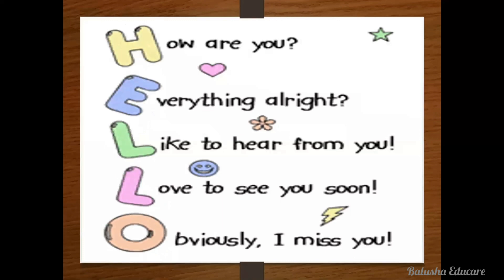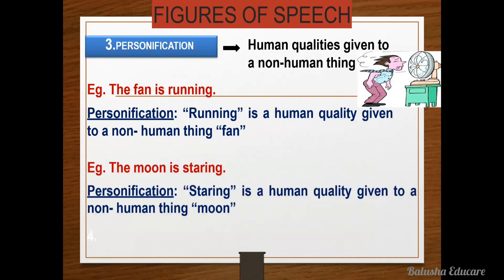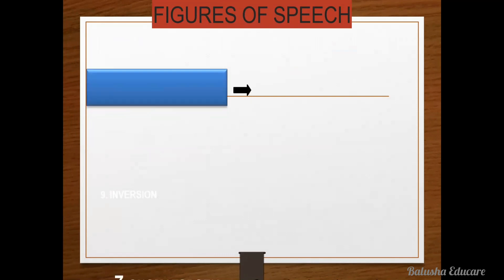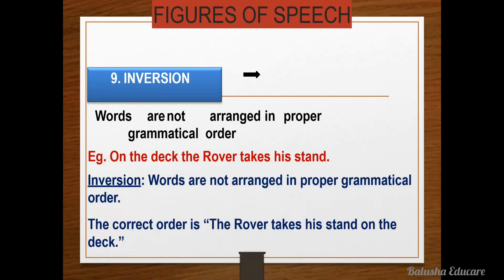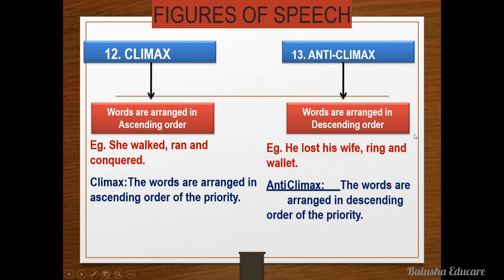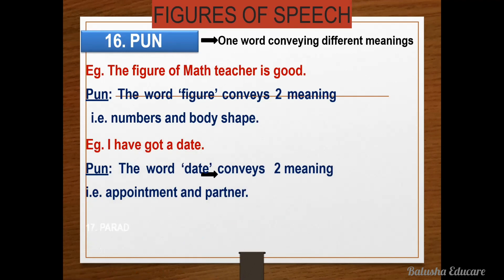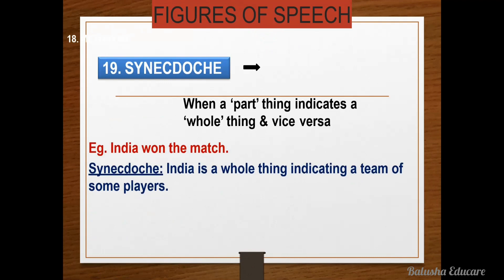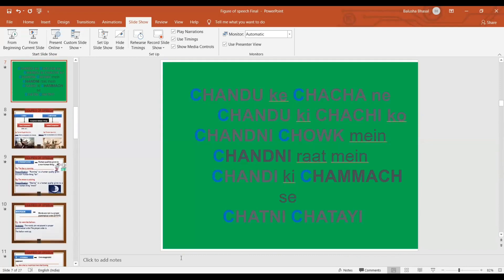Figures of Speech with examples | Tricks on Figures of Speech in English $ Hindi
Dear Friends❤️
I am Balusha, an English Professor, Law students, Ph.D. Scholars & President of ShivUnity foundation
On my YouTube channel, I will give updates regarding official updates in Maharashtra.

This video lesson illustrates the common Figures of Speech in English, for All Students to all Classes. With definitions and examples from various spheres of real life as well as literature.

The following Figures of Speech are covered in Part-1:
1. Simile
2. Metaphor
3. Personification
4. Apostrophe
5. Metonymy
6. Synecdoche
7. Onomatopoeia
8. Alliteration
9. Anthesis
10. Pun
11.Hyperbole
12.Imagery
13.Antithesis
14.Paradox
15.Irony
16.Climax
17.Anti-climax
18.Inversion

What is the 12 figure of speech?
What are the 8 figure of speeches?
What are the 5 main figure of speech?
What are the 27 figures of speech?
What are the 8 figures of speech and their examples?
What are the 250 figure of speech?
What are the 24 figures of speech?
What is figure of speech with explanation?

What are the 10 example of figure of speech?
What are the 8 parts of figure of speech?
What are the 8 kinds of figure of speech PDF?

english grammar,figure of speech,figure of speech in hindi,figure of speech in english grammar in hindi,figure of speech in english,figure of speech in english gramma
english,english grammar,figure of speech,figure of speech in hindi,figure of speech in english grammar in hindi,figure of speech in english,figure of speech in english gramma